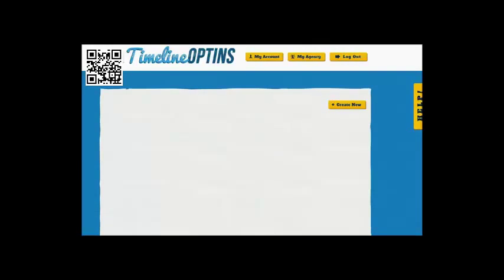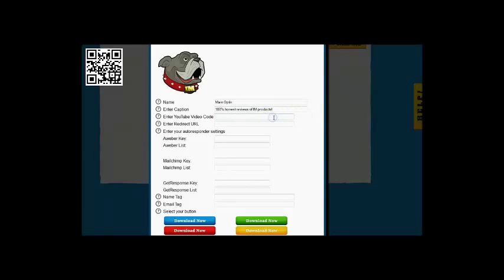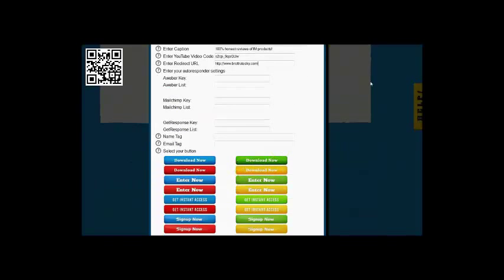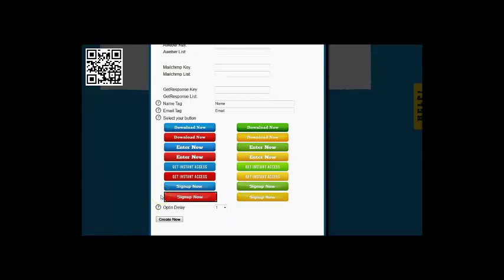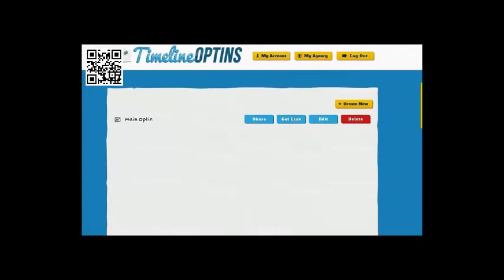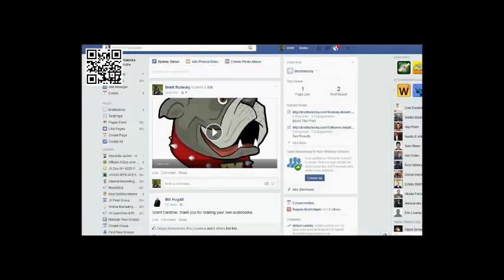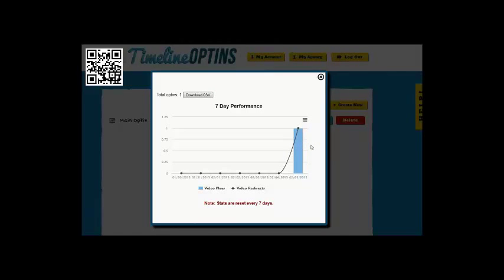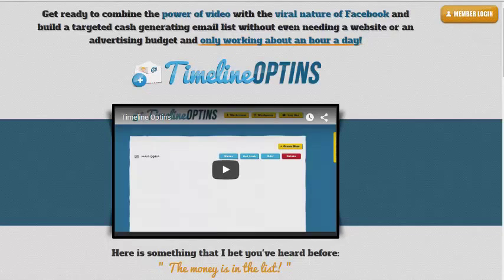How to Use Timeline Optins Software with Ed Kirwan and Brett Rutecky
How to Use Timeline Optins Software

The video shows you how to use the Timeline Optins software